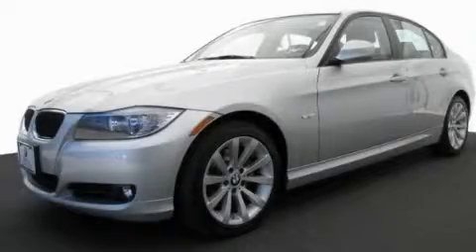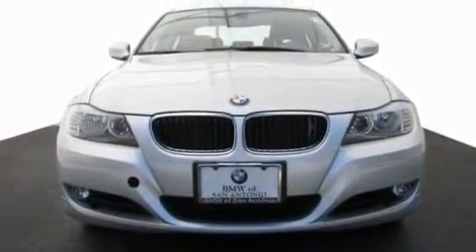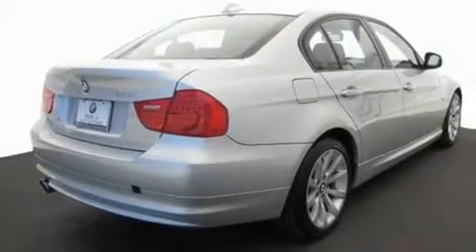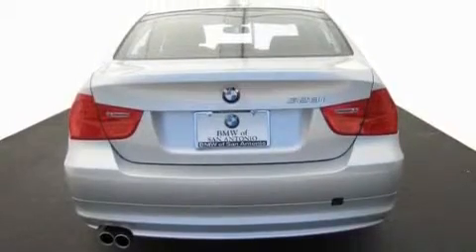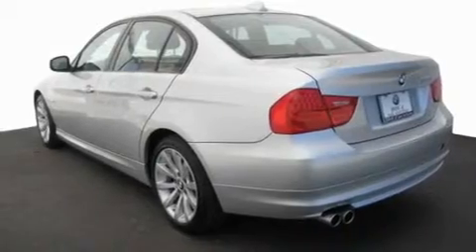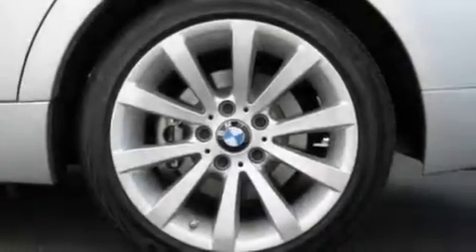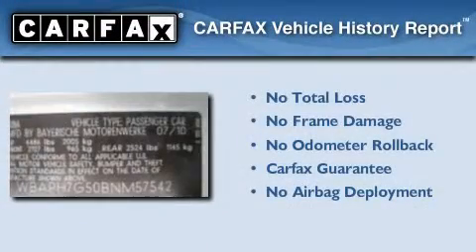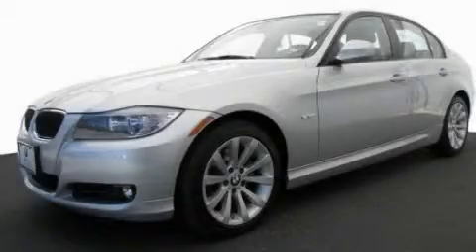Used 2011 BMW 328i Austin TX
Year : 2011

 Make : BMW

 Model : 328i

 Trans . : Automatic

 Exterior : Silver

 Miles : 10,830

 Interior : Other

 8434 Airport Blvd

 Used 2011 BMW 328i San Antonio TX